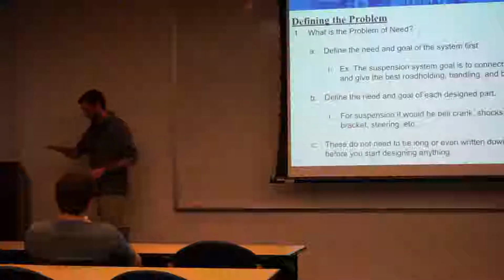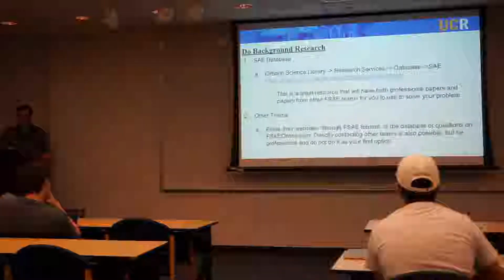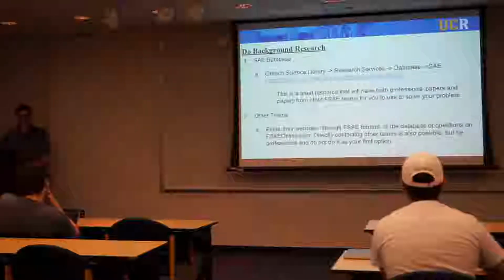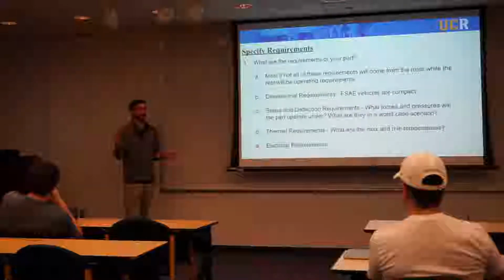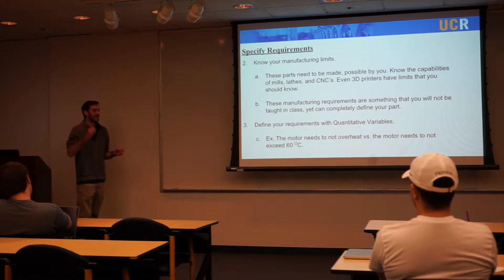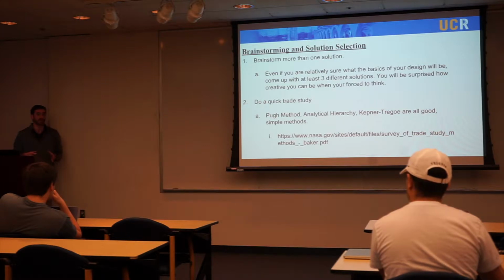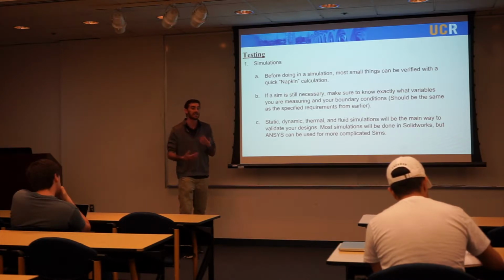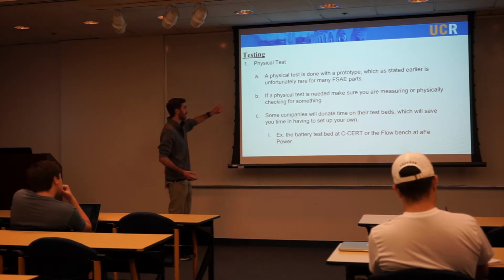How to Design a Part for Highlander Racing